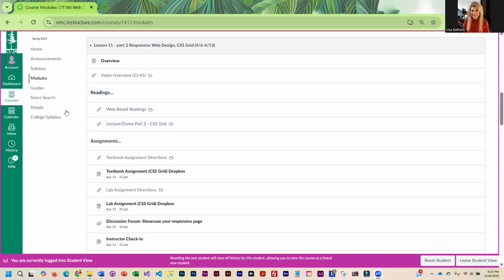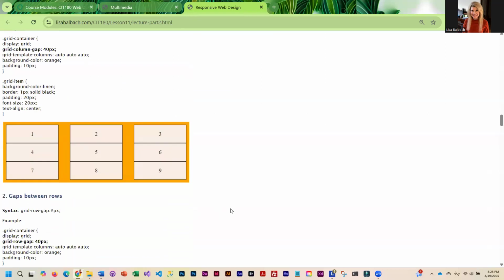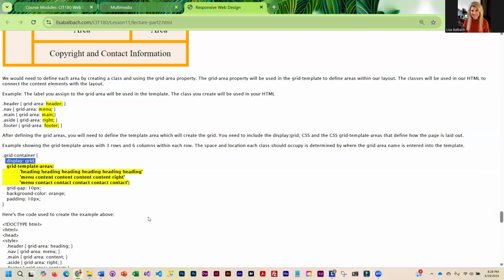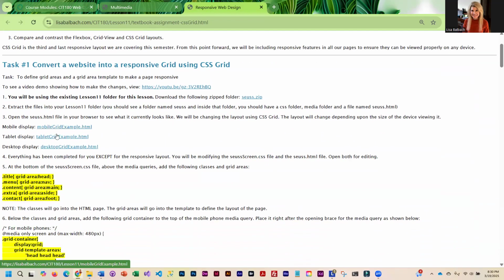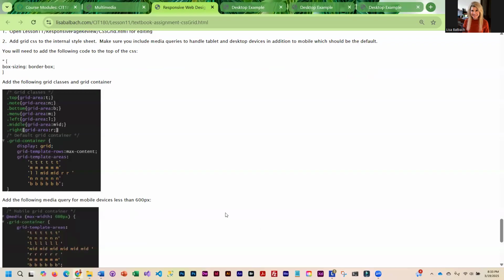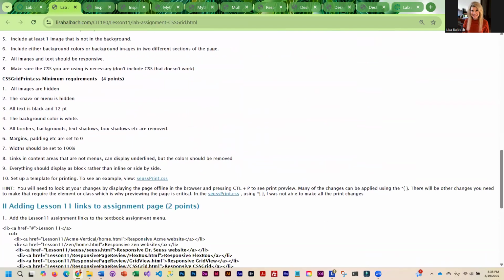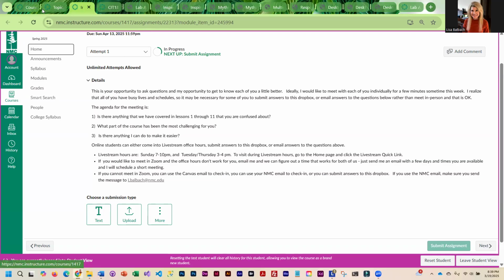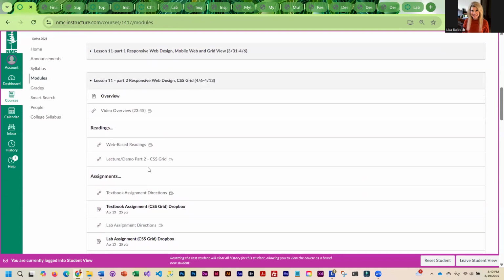CIT180 Lesson 11 Part 2 CSS Grid Overview